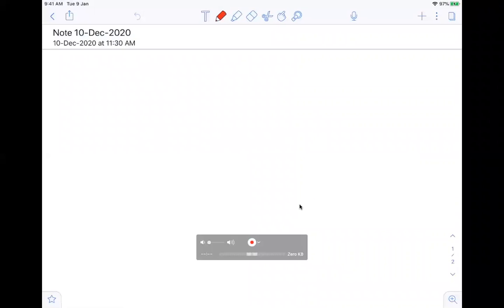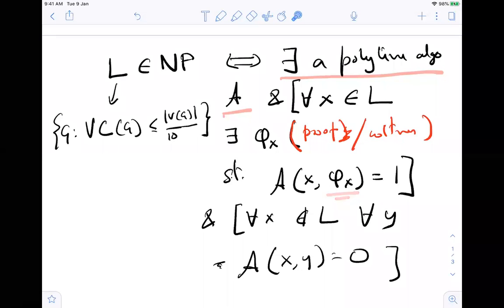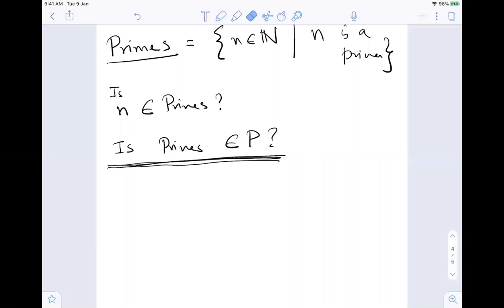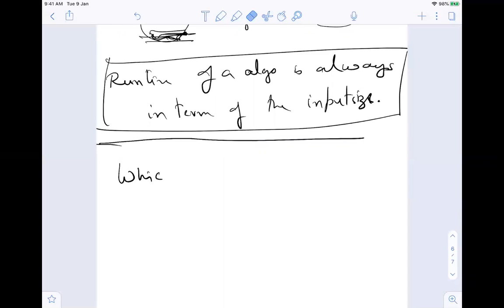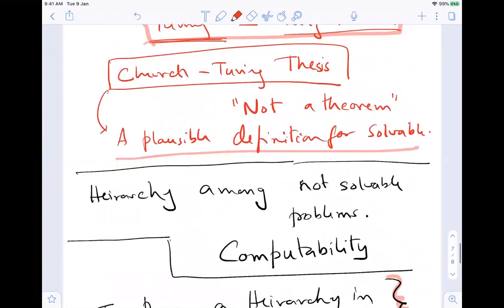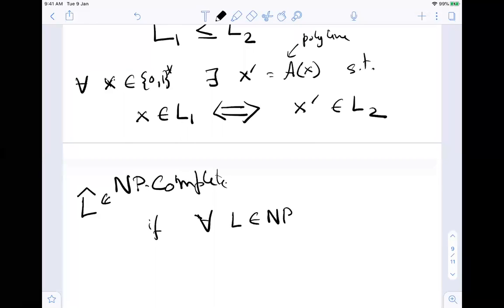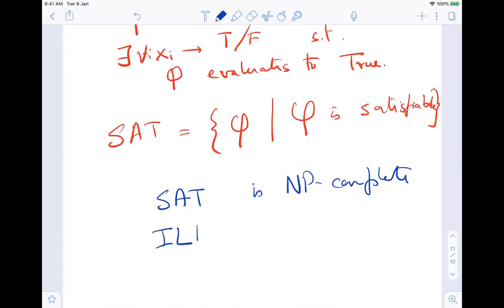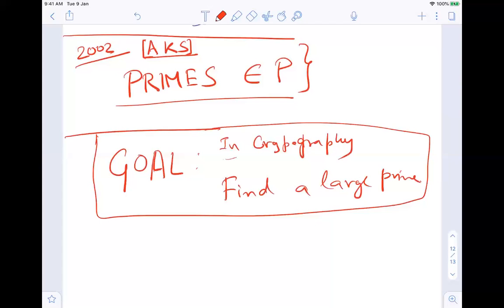Class video of 10th December, 2020